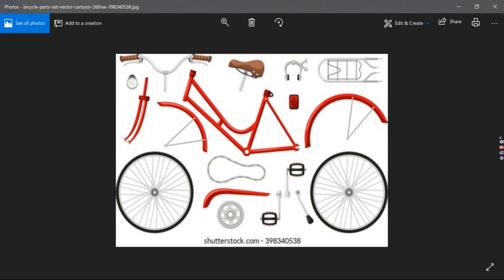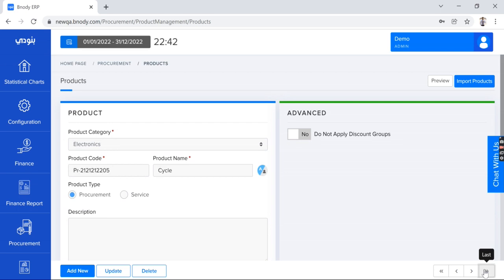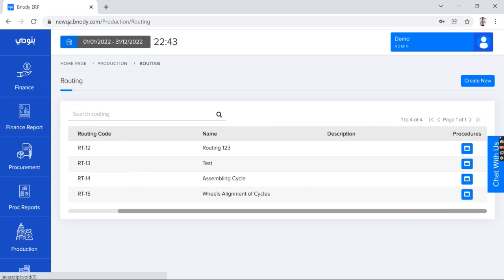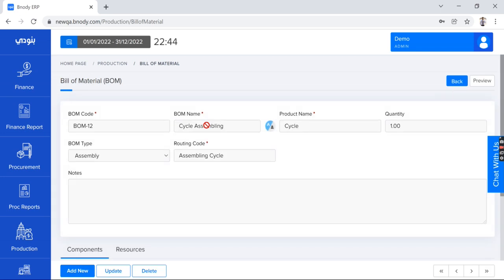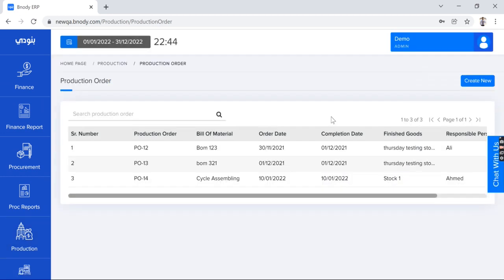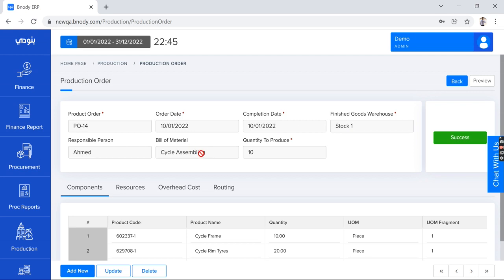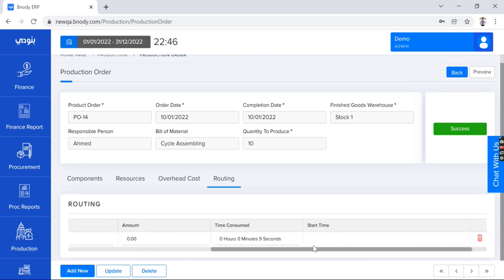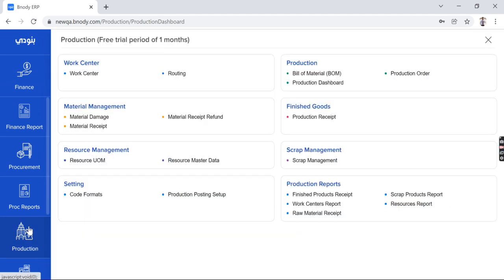how to use production module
تطوير
مؤسسة بنود لتقنية نظم المعلومات
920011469